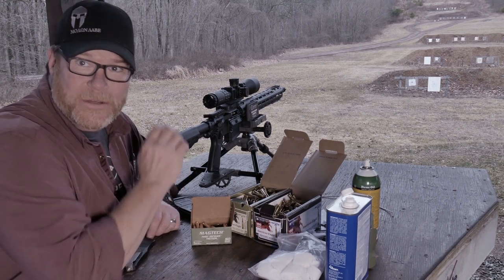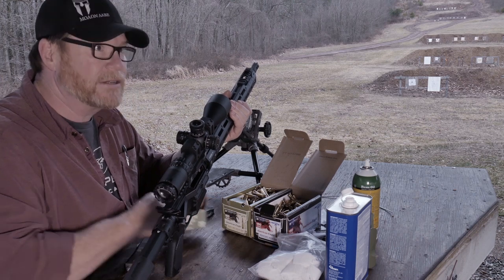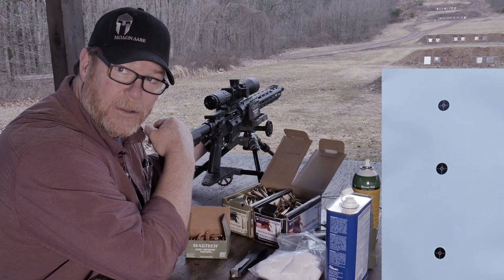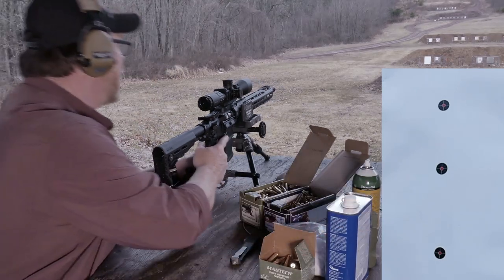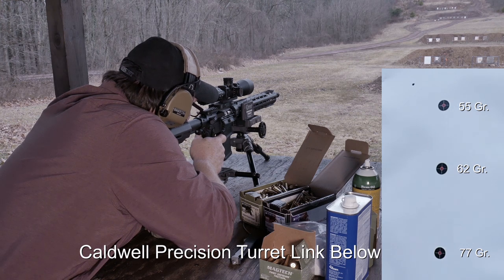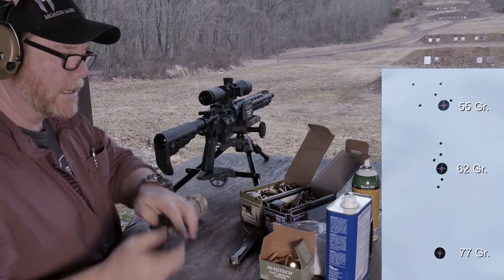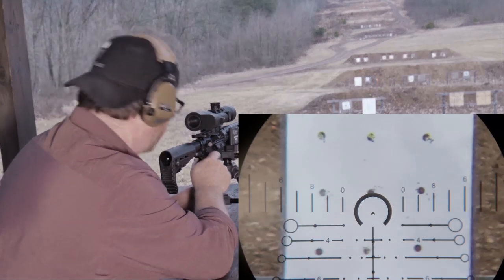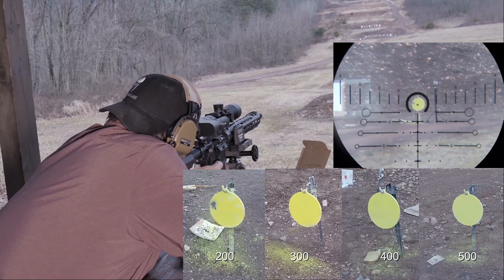Strike Industries Accuracy Test!